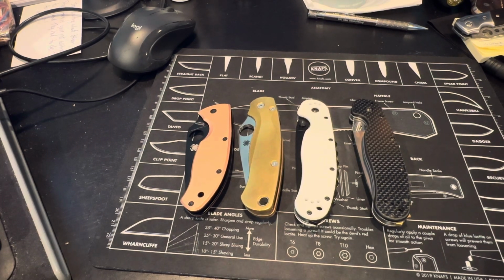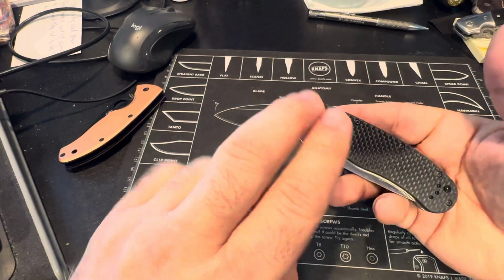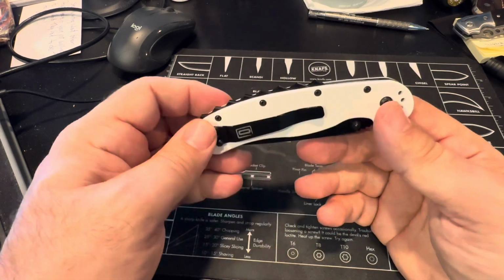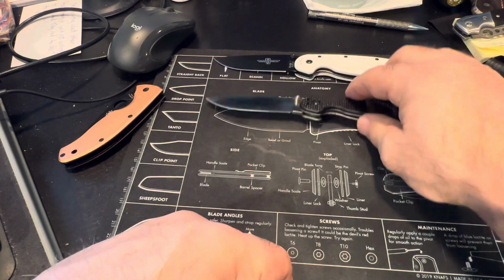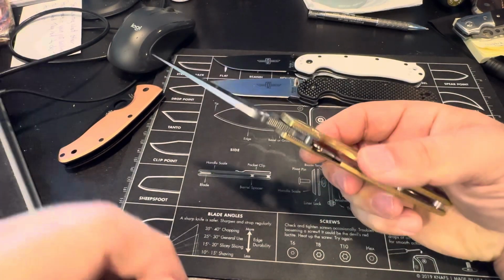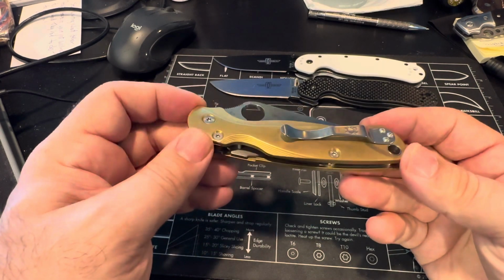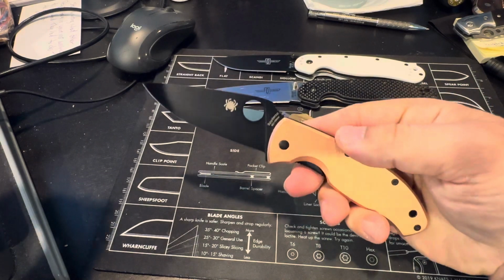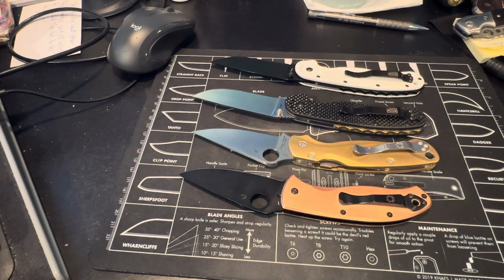TAKE A KNIFE OUT OF THE NOT USE PILE AND MOD IT!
Just a few knives that I bought a set of scales or back spacers for that turned the knife around